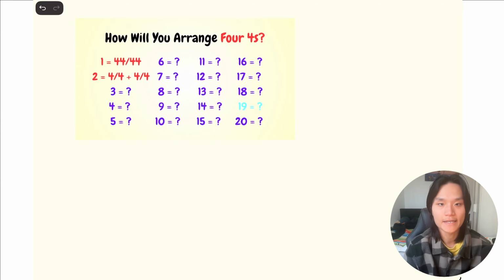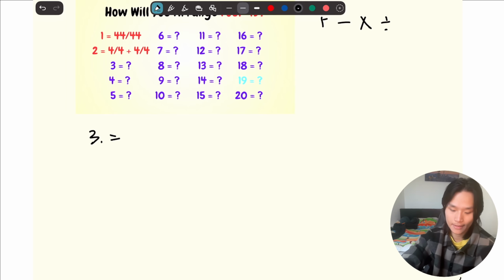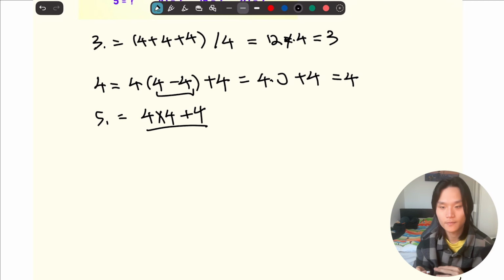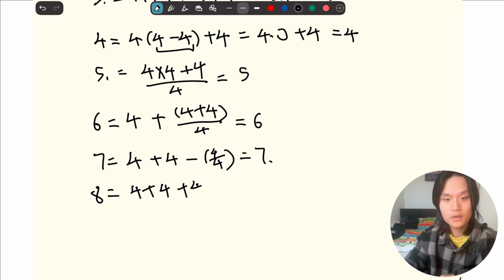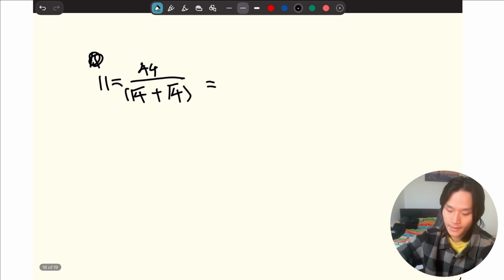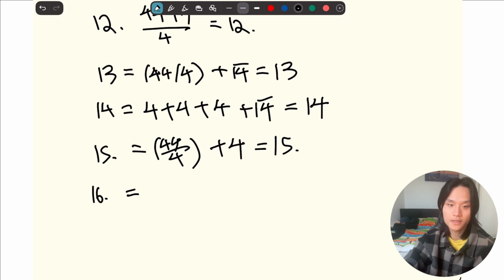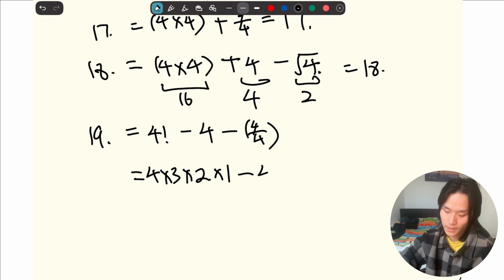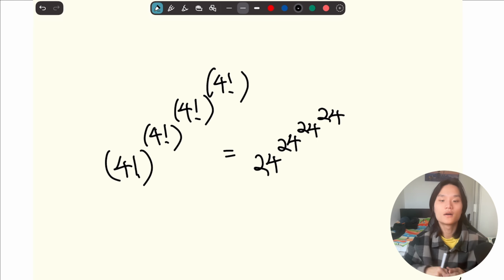Can YOU Use Only Four 4s? To Make All The Numbers?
In this maths video, I (Barry) explain how to make numbers from 1 to 20 using four 4s with the basic operations. Let's try this together :)

Mathematics explained. Numbers challenge completed.

00:00 Intro - Math Puzzle
01:06 3 to 10
04:02 11 to 20
07:00 Big Number
07:25 Thank you :)